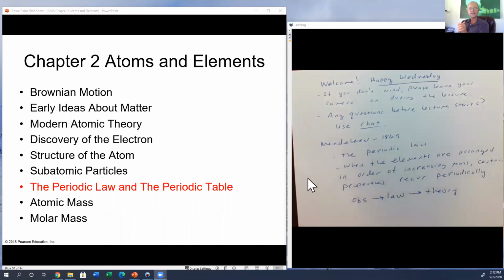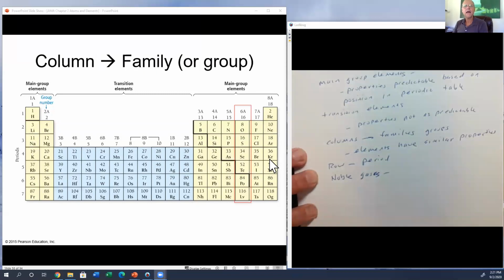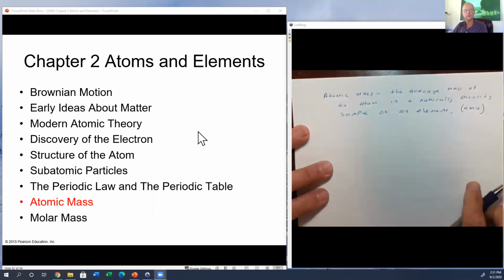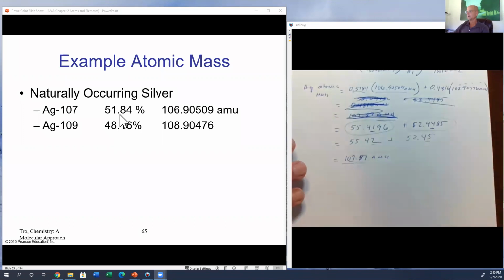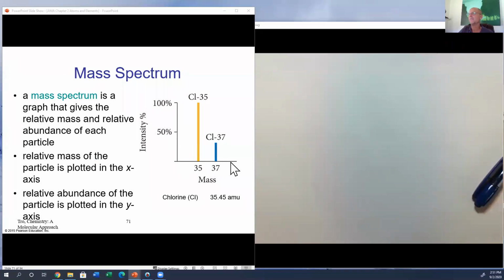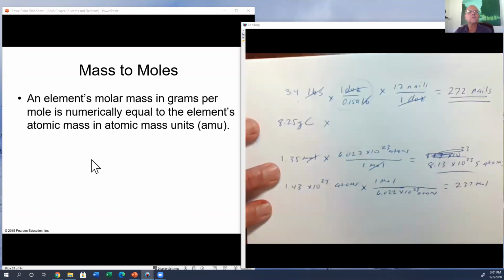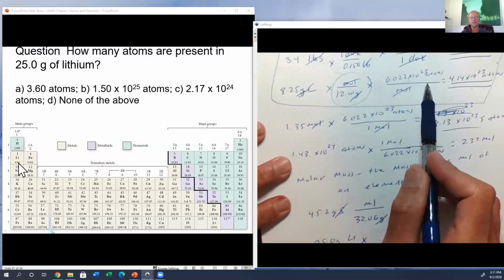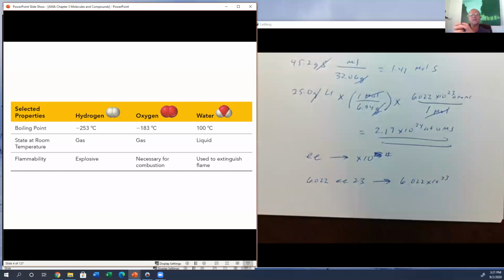9 2 Class Lecture